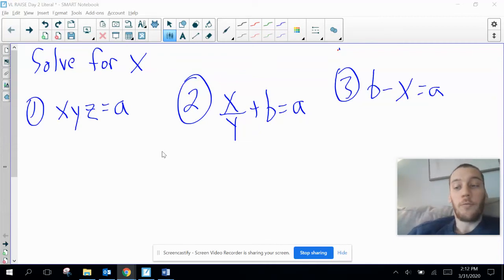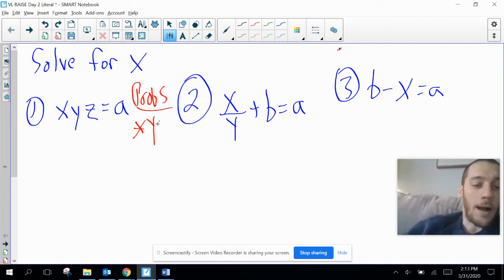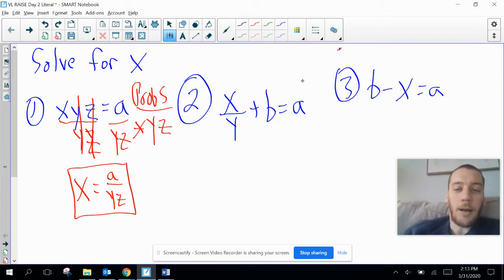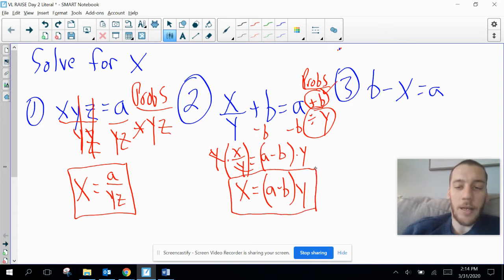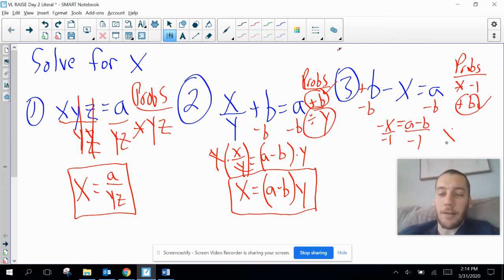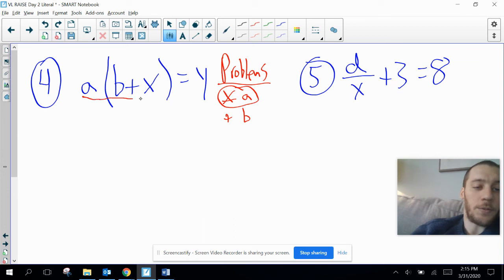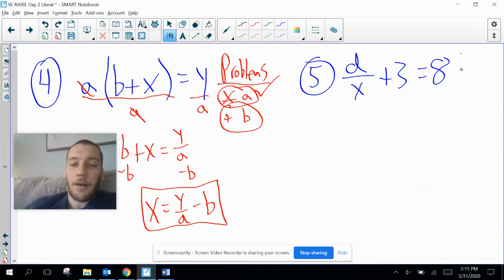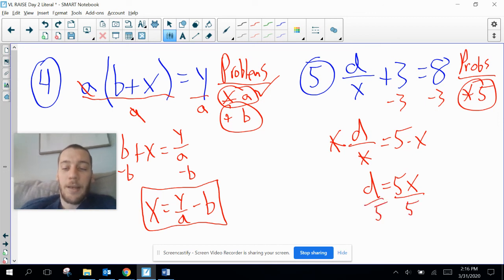Day 2 RAISE (Literal Equations)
AFDA Semester 1
Literal Equations
Day 2 RAISE